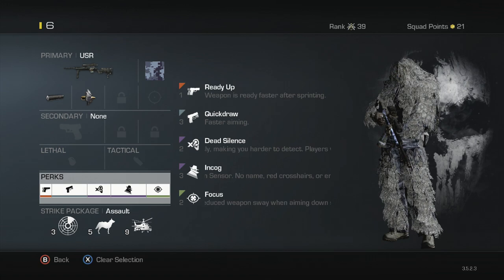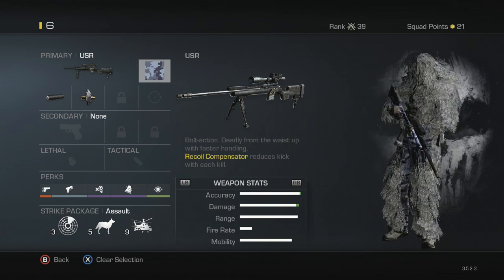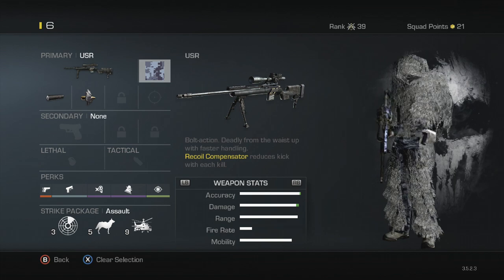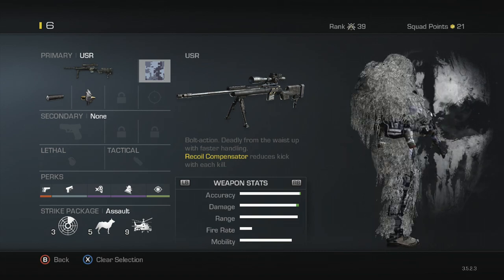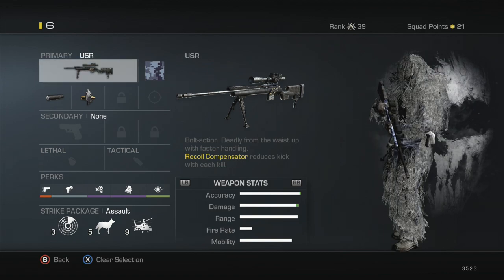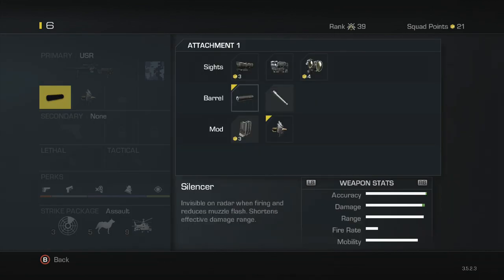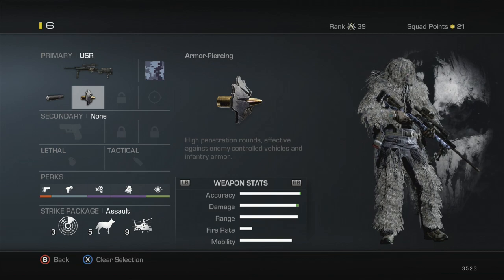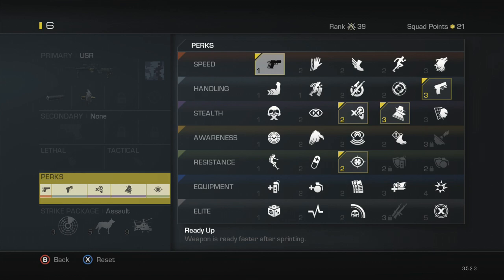CALL OF DUTY : GHOSTS CLASS SET UP "SILENT SNIPER"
If you really enjoyed it, Why not share it with a friend? Thank you so much for your support